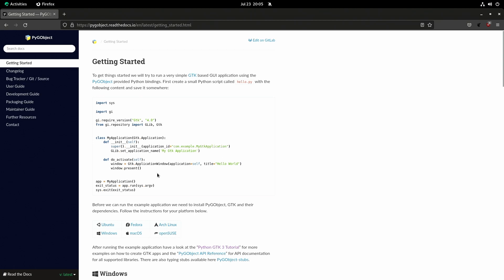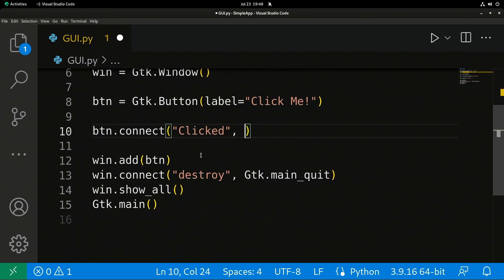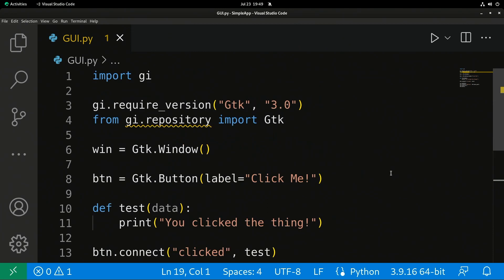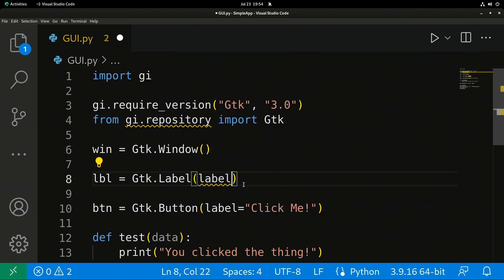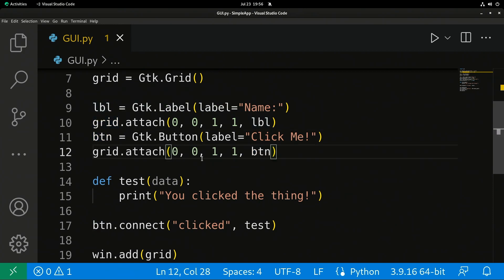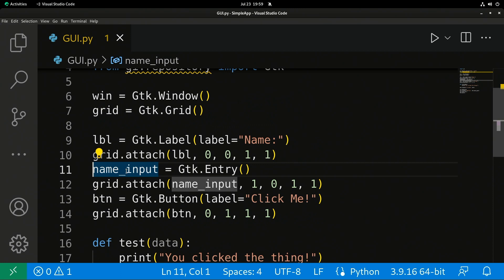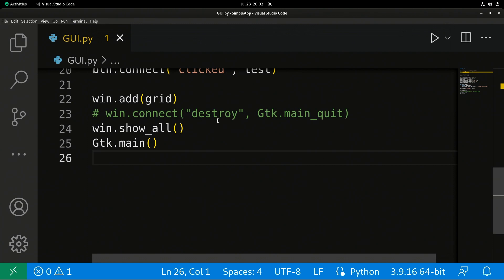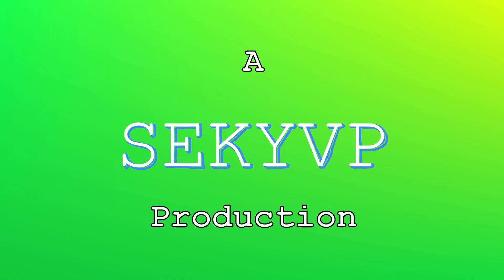Gtk 3 GUI Programming with Python - EP 03